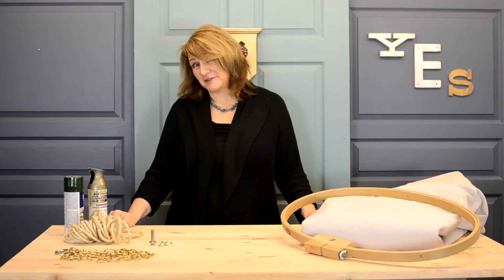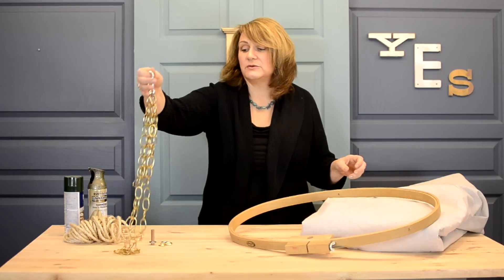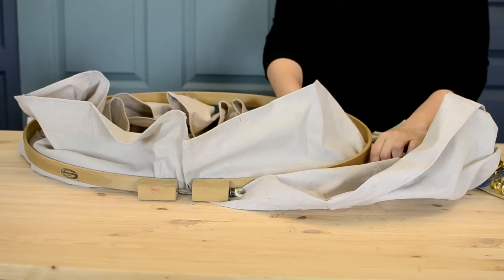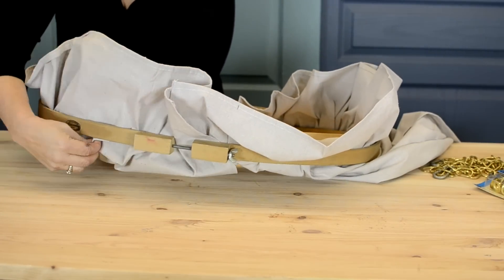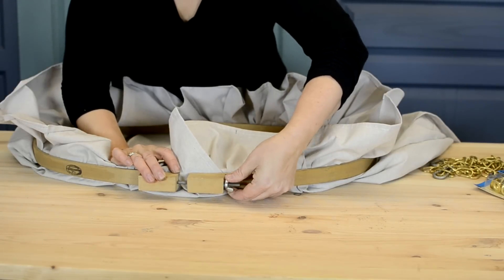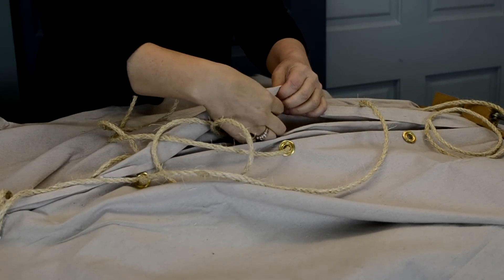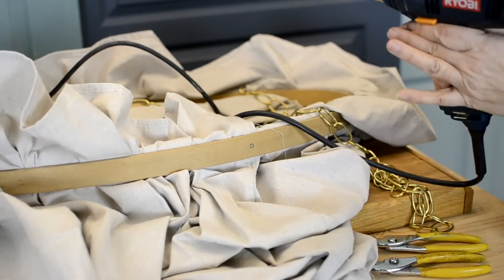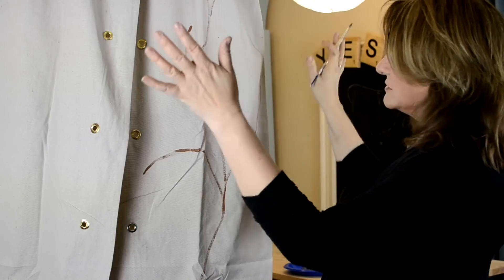DIY: How to Build an Indoor Teepee For Under $52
Shared bedrooms can be a challenge in even the best of circumstances! Today we will show you a simple solution that will create a boys canopy that can double as a teepee fort! This project, that can be customized for any child is gender-neutral, quick, easy and less than $52!

Have a home design crisis you need solved? Send us your mess! -- we may even make it a video!